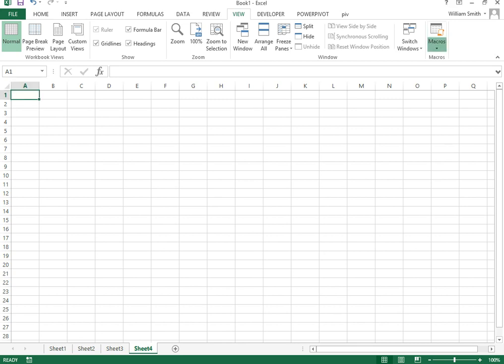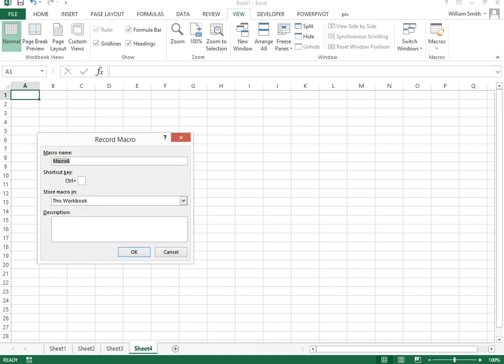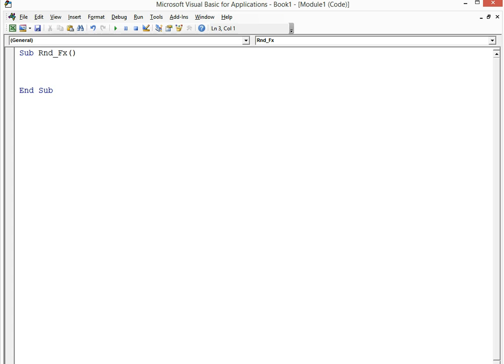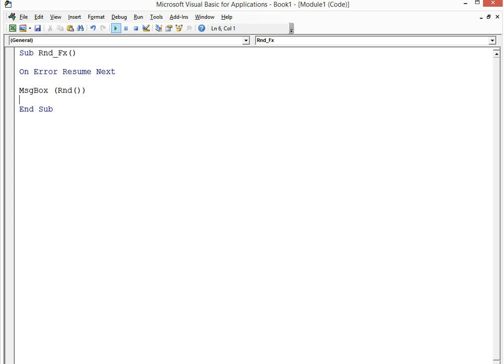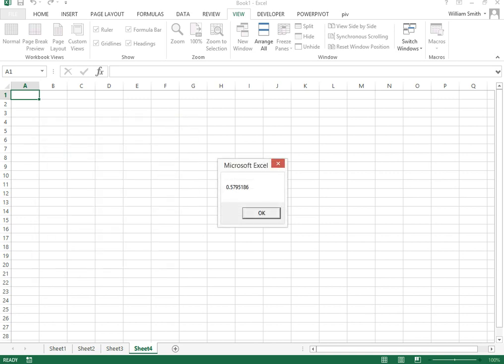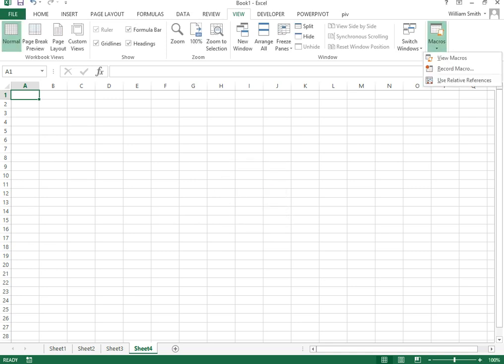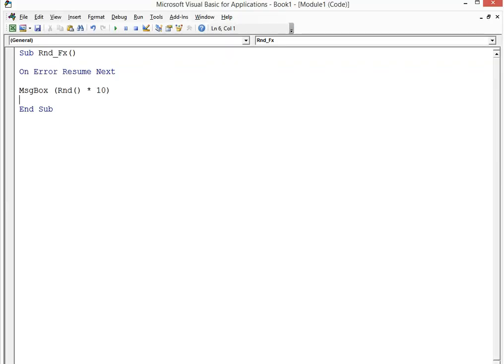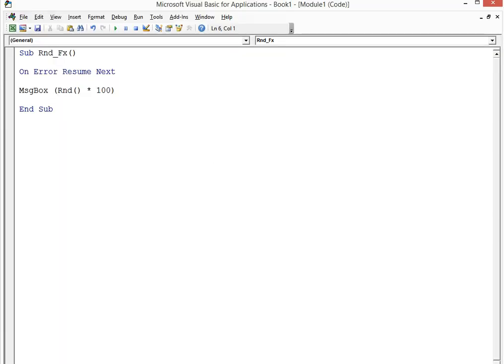Excel VBA RND Random Randomize Math and Trig Formula Excel 2013 MSGBOX